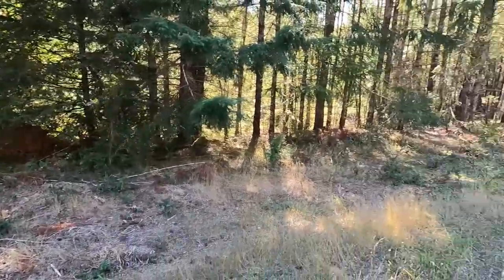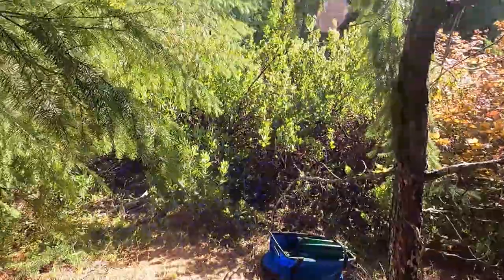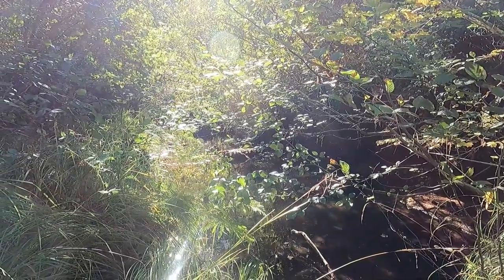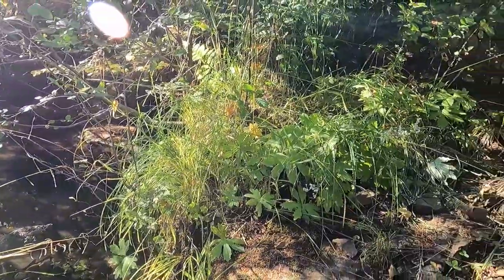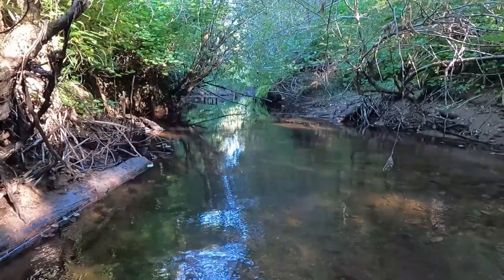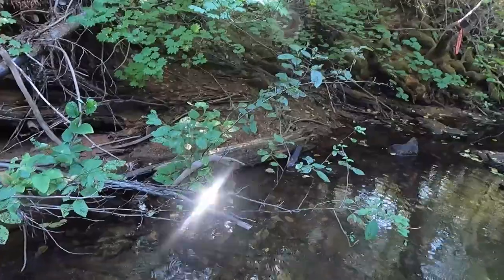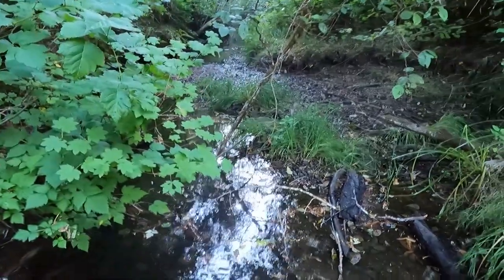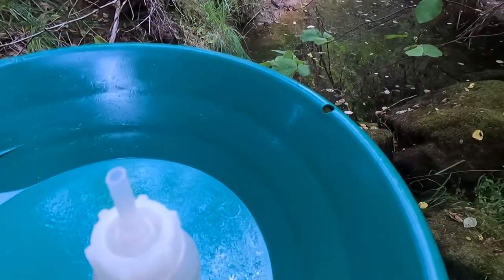Welcome to Boulder Creek - RMPA Claim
We check out the newest (as of September 25th 2021) Republic Mining Association claim. This video is to show the Boulder Creek as we saw it that day. It's by no means an exhaustive tour or review of the claim. There may be many more fantastic areas on the sections we did not explore.